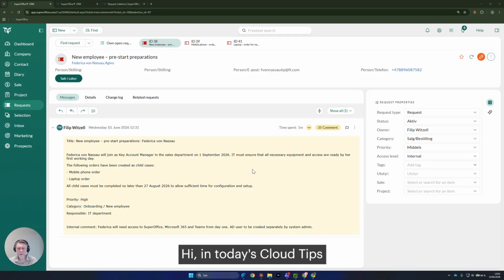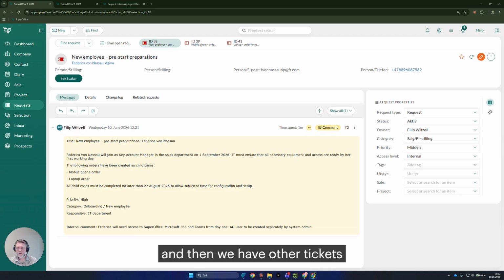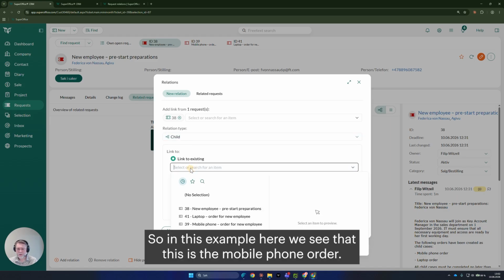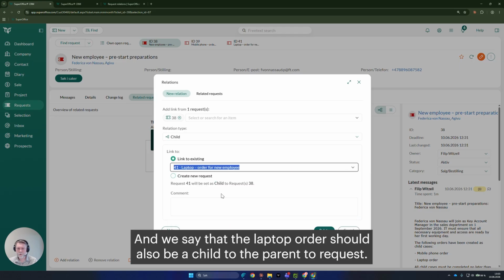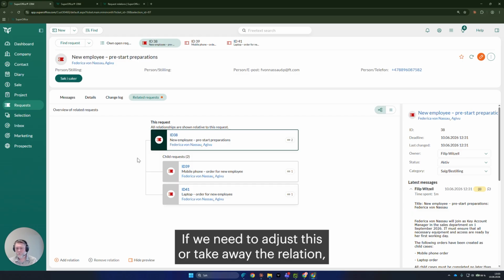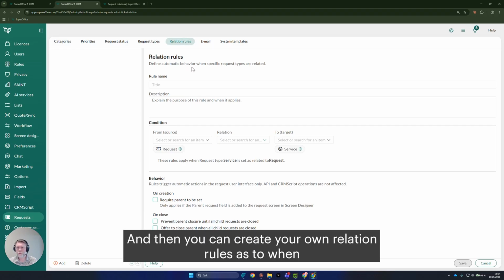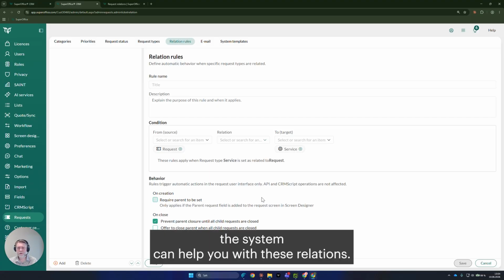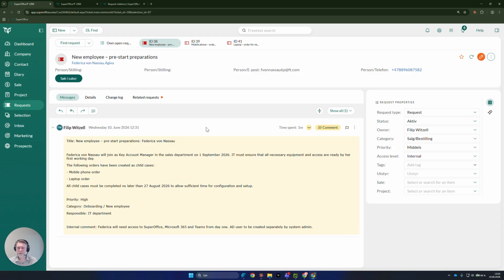How to link related cases in SuperOffice | Cloud Tips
Do you have cases in SuperOffice that belong together but are stored separately? With the related cases feature, you can link sub-cases to a main case and keep full control. In this Cloud Tips episode, we show you how it works in practice.
We cover:

✅ What related cases are and how they work

✅ Linking sub-cases to a main case

✅ Choosing the relationship type between cases

✅ Viewing how cases relate to each other

✅ Removing a relation if something went wrong

✅ Setting rules under Admin to control case flow

✅ Preventing a main case from closing before sub-cases are completed